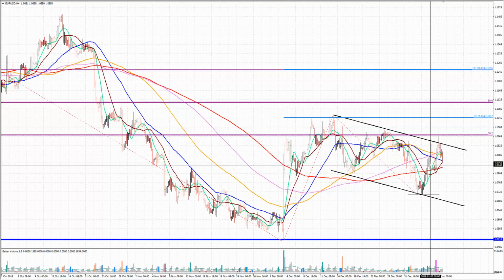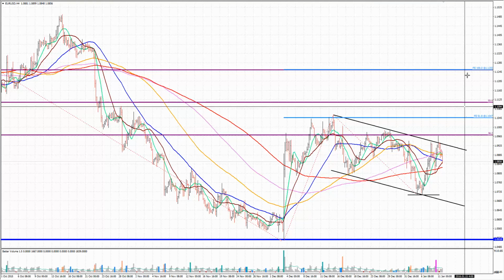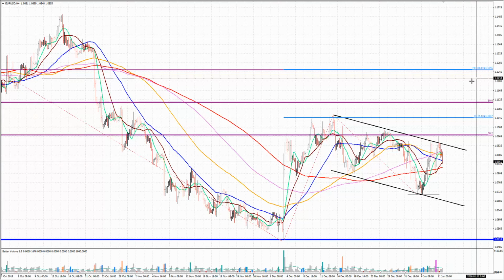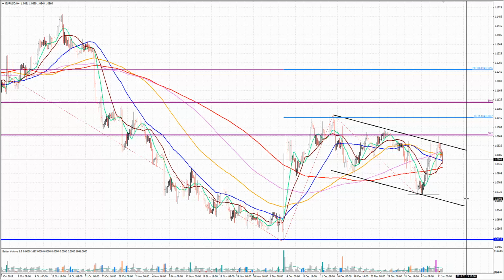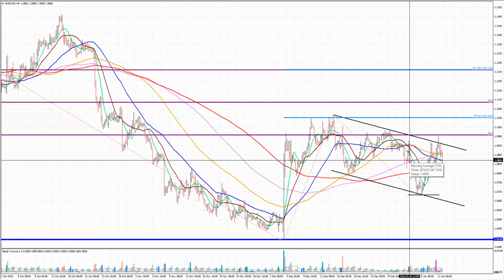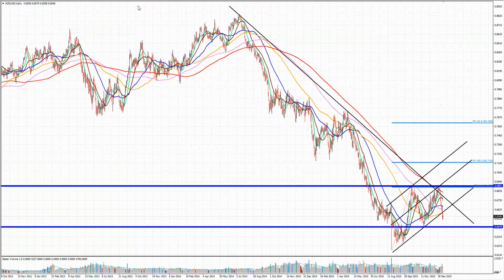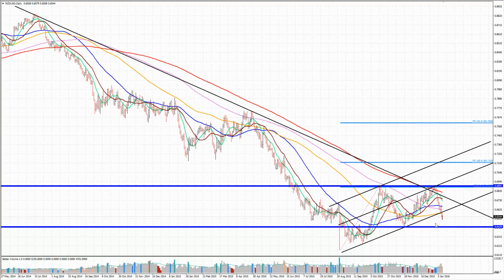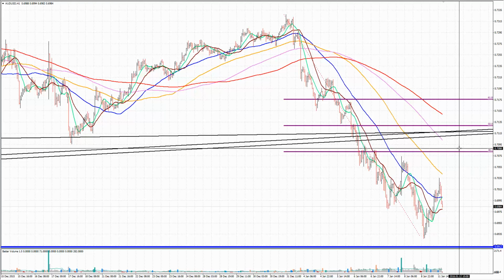Commodity currencies under fire 2016. 01.11.